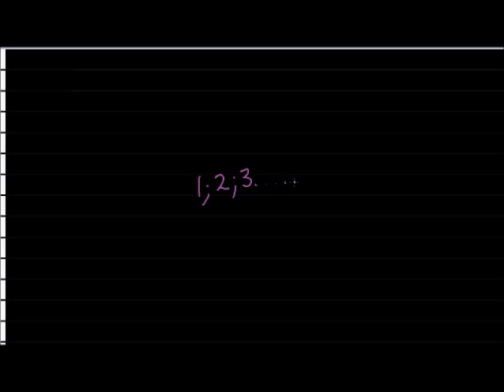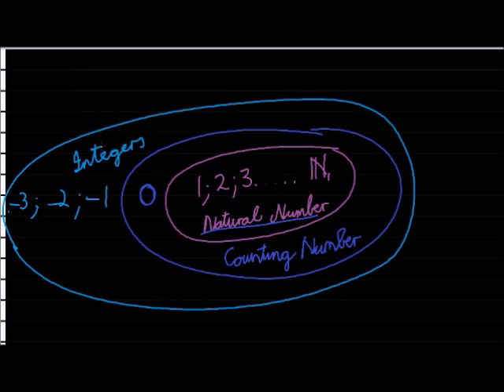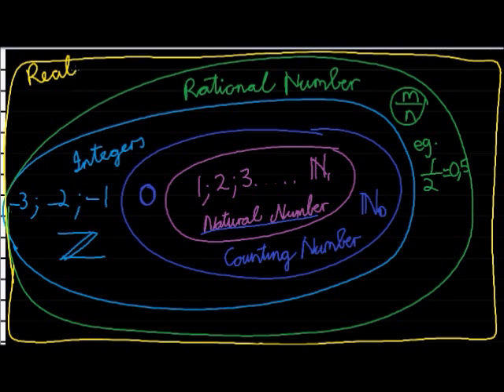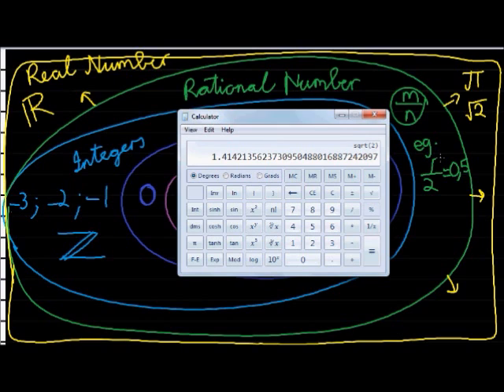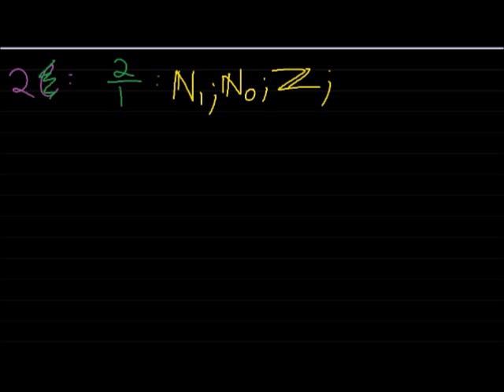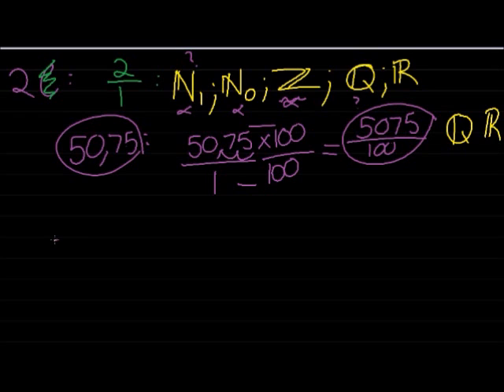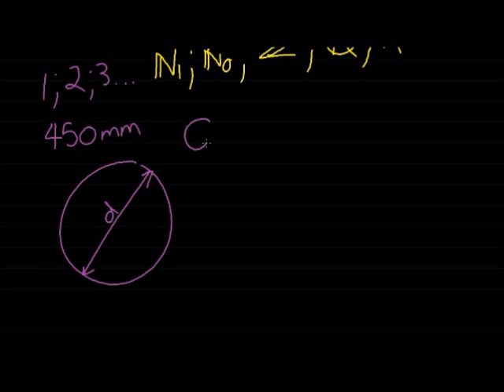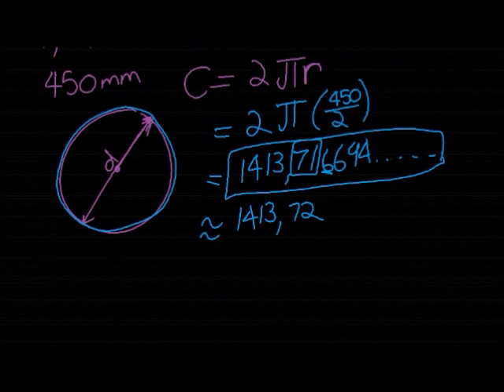L01 Number Systems Part 2t